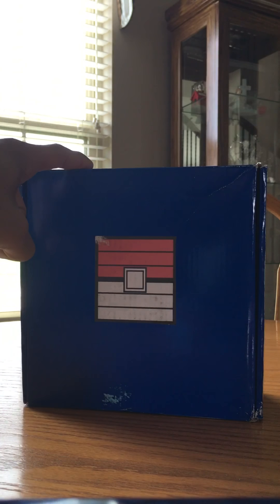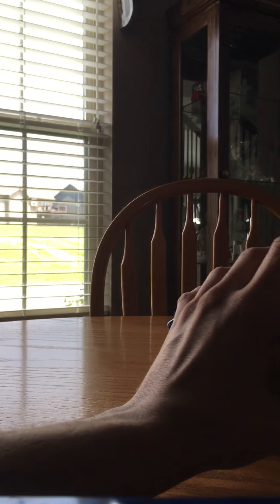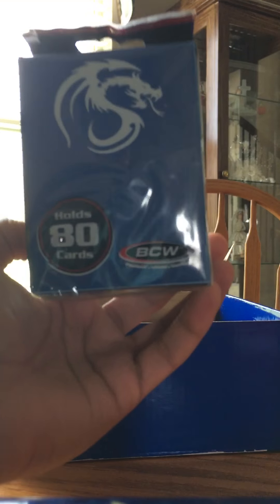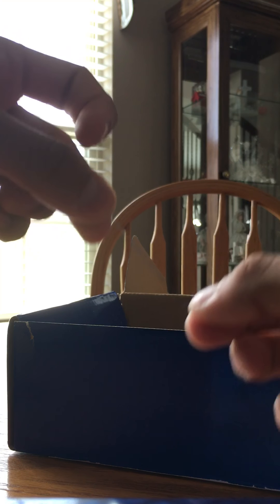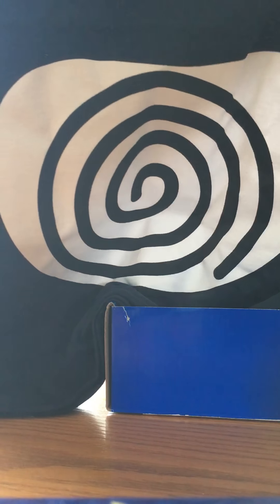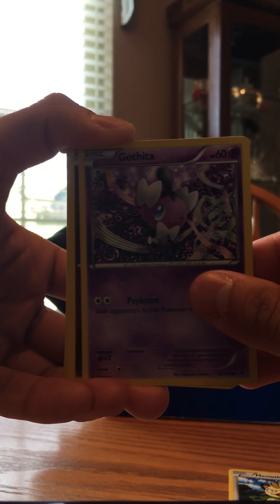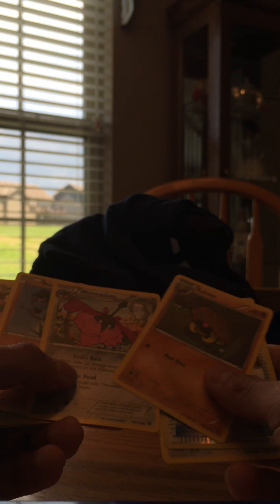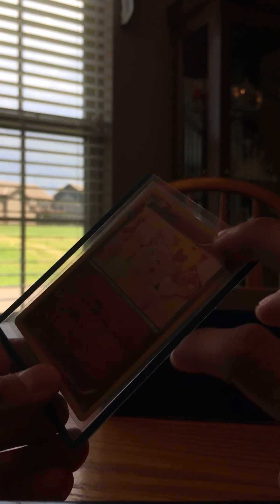Pokecrate Unboxing #10-May 2016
Hey guys! It's that time again, yes, it's Pokecrate time! This one was full of POWER and personally one of my favorite Pokecrates so far, so we hope you enjoy!